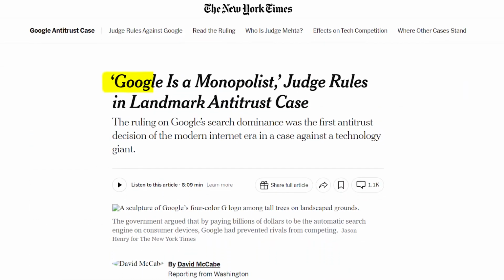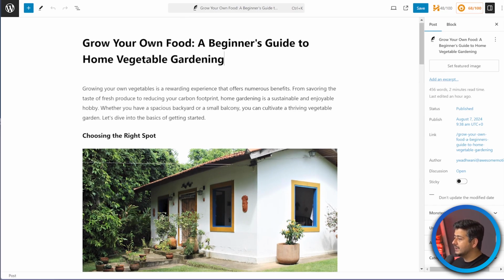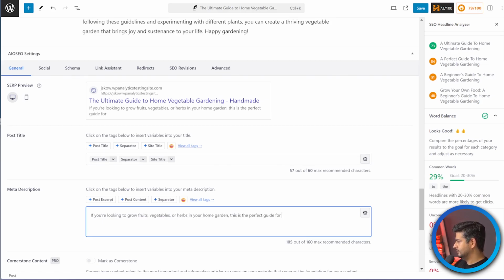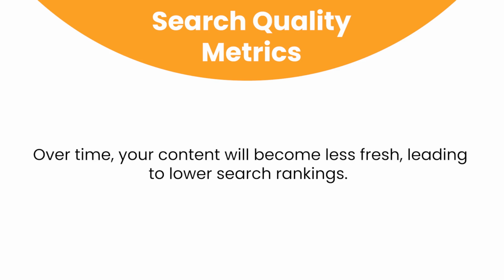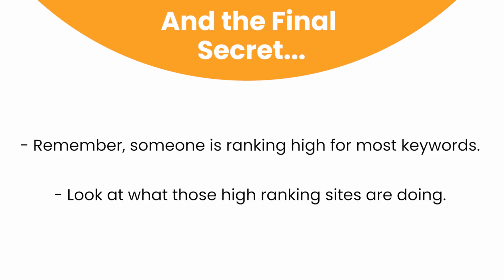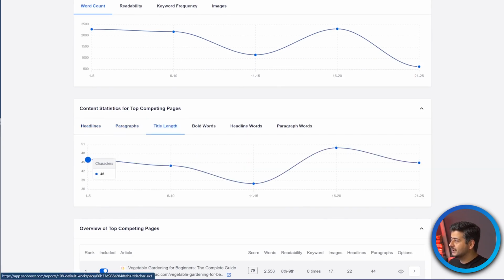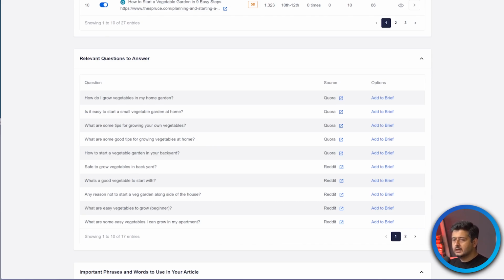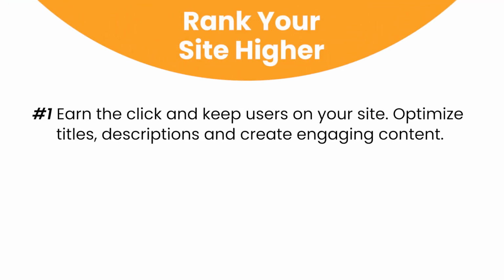Skyrocket Your Rankings: New SEO Secrets Leaked from Google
Google's search algorithm is a mystery, but a recent leak reveals some interesting secrets about how Google ranks websites.

In this video, you'll learn three key strategies to optimize your website for higher rankings based on Google's own internal research and documentation.

0:00 Google’s Search Secrets
0:58 How to Optimize Your Website for Clicks
1:57 Freshness is a Ranking Factor
2:31 Use SEO Boost to Analyze Competition
4:57 Chapter 5: Optimize Your Content

Top Resources